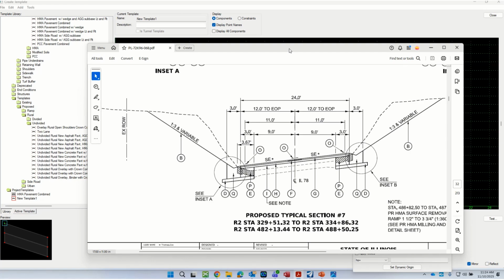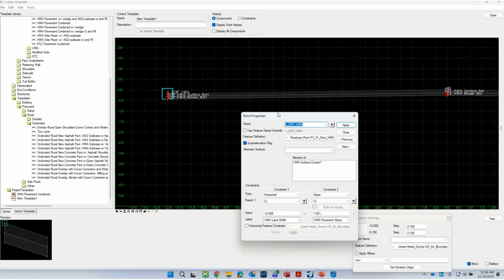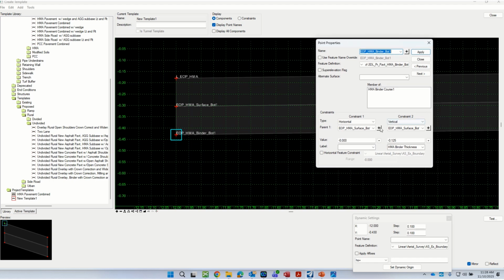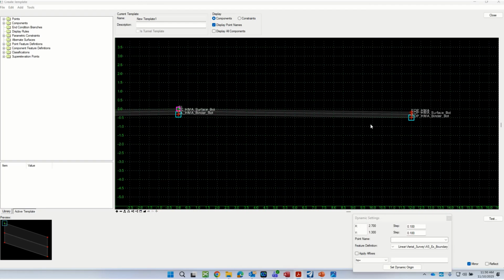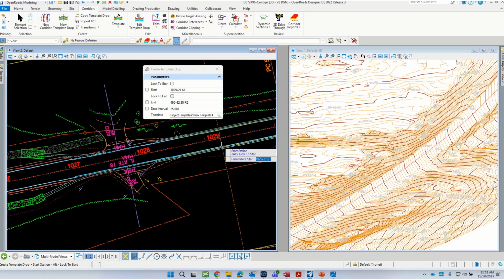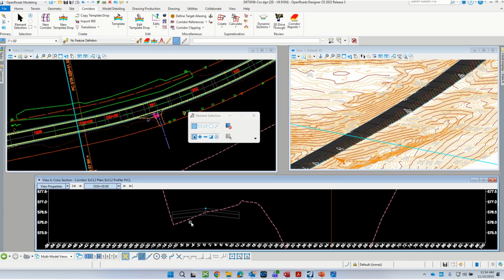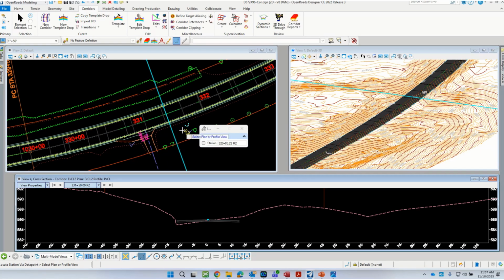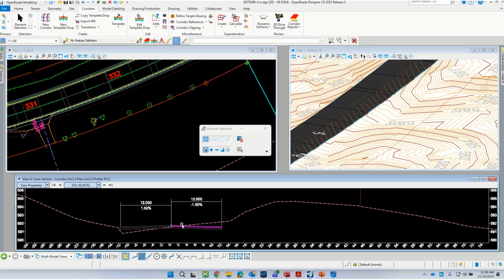19 Corridor Modeling Part 2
19 Corridor Modeling Part 2

OpenRoads Designer
ORD
IDOT
Plan Preparation